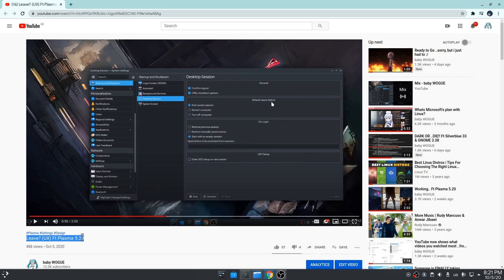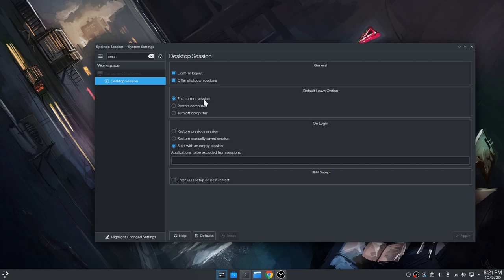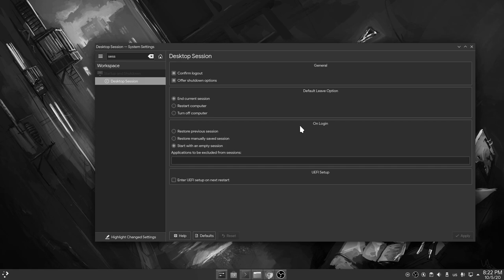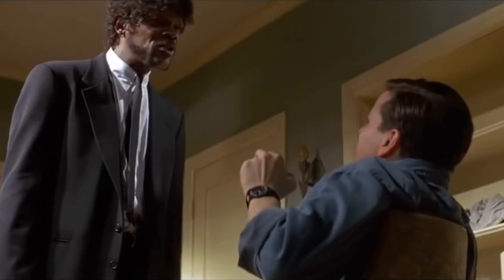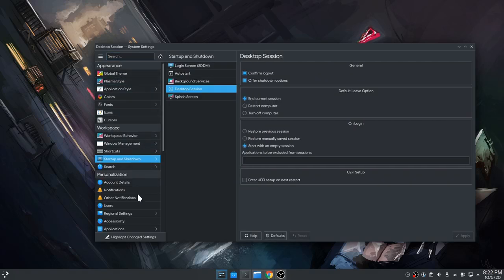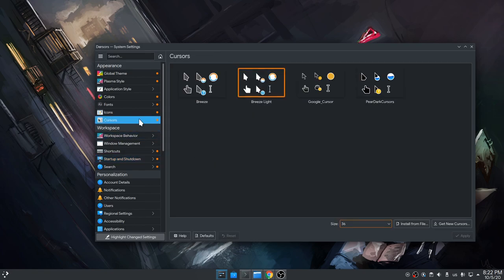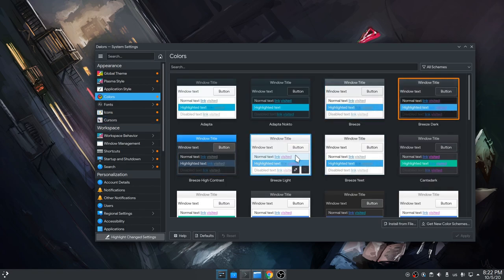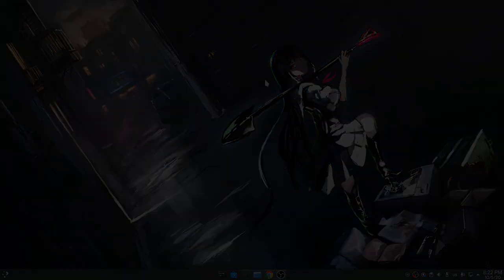Leave II - EMF (Ft Plasma 5.20)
we now finally know what the "Leave" option does, and thats also a demo to the orange selection for the customized features